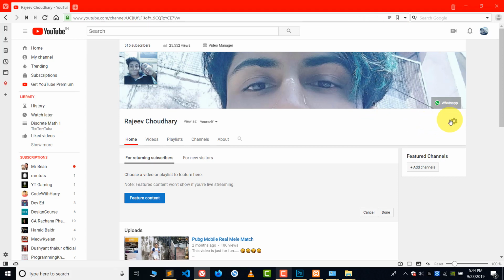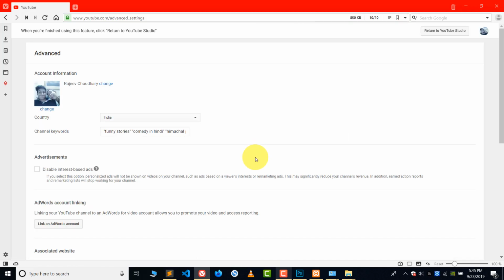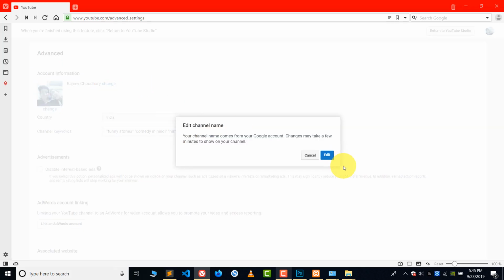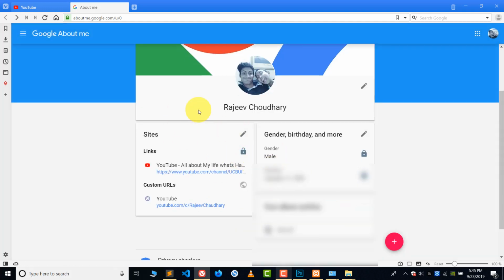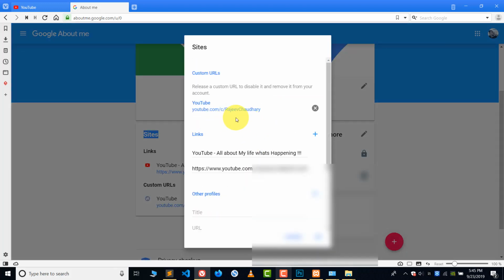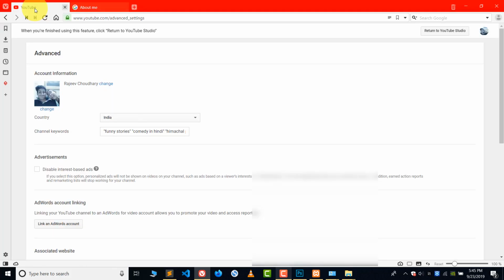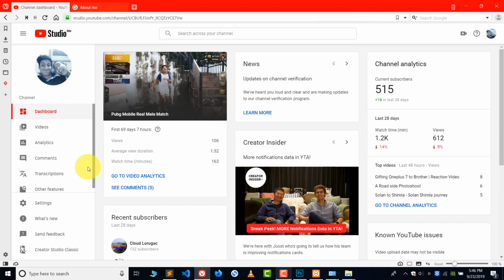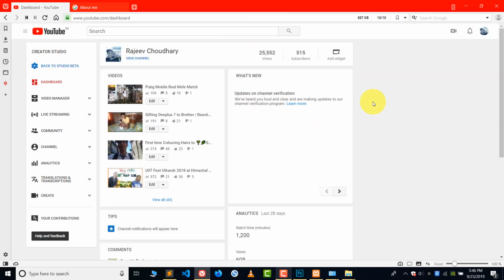How to Change YouTube URL Step By Step 2019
Learn how to change youtube url step by step easily.

in this video i will show you how to change url in youtube or how to set new custom url.